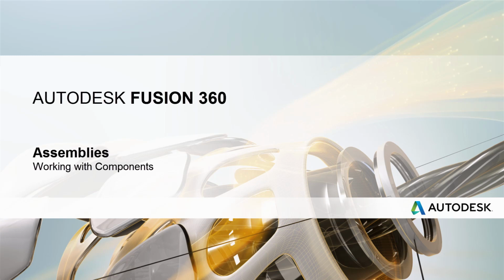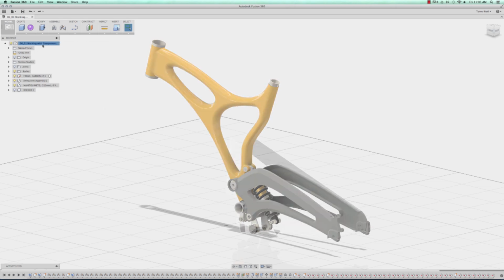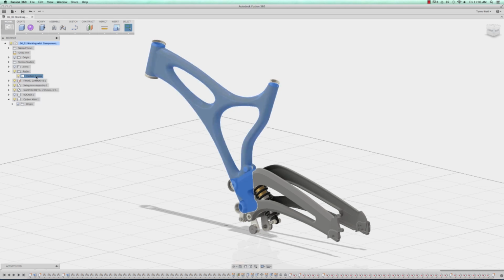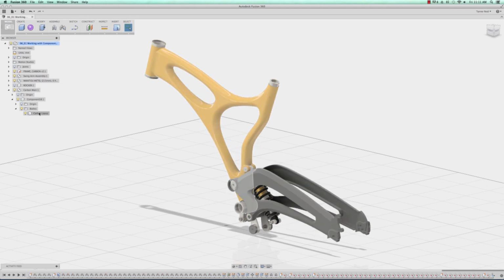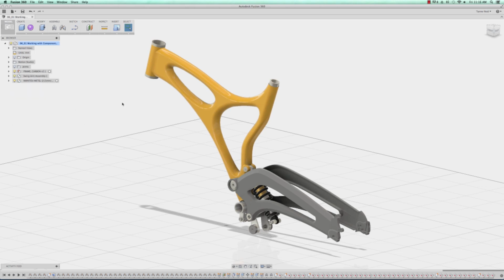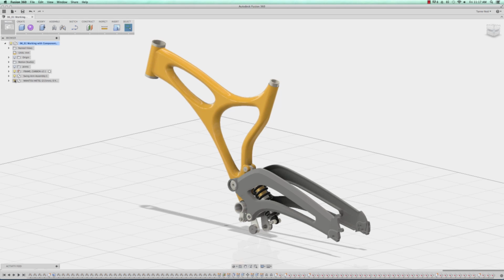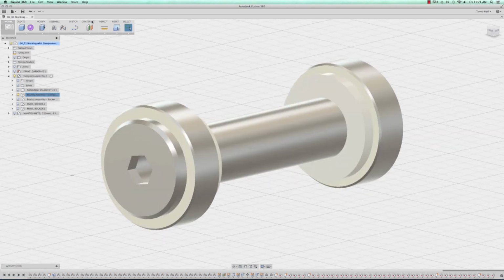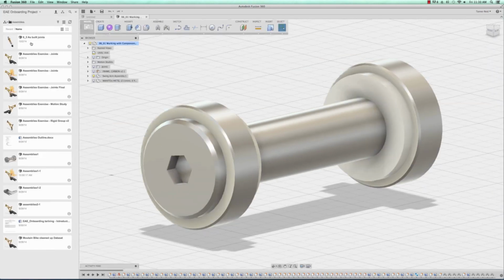06 1 working with components